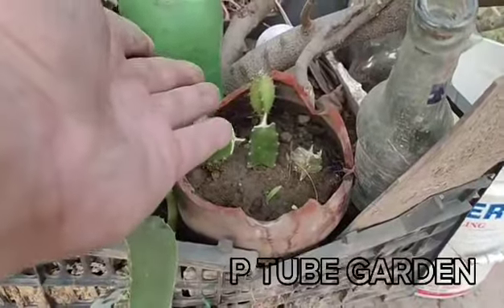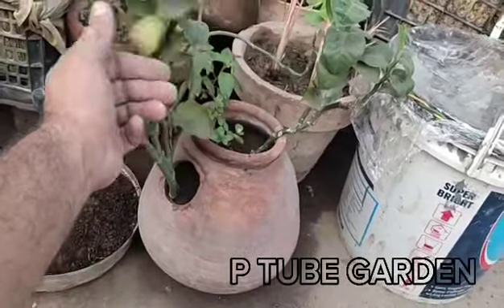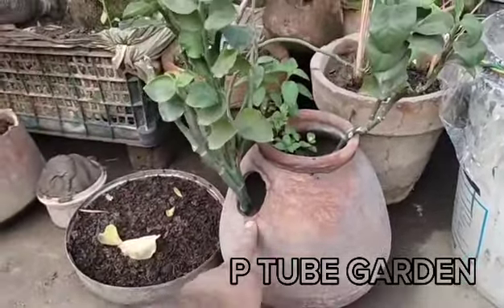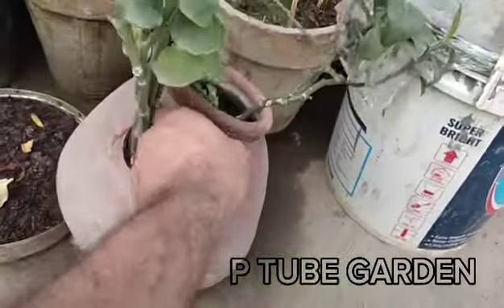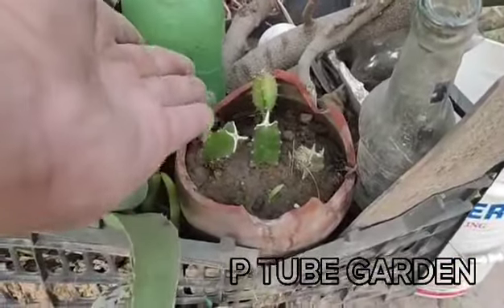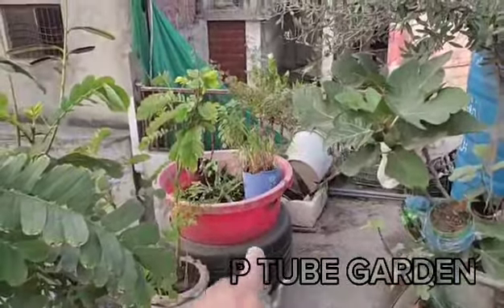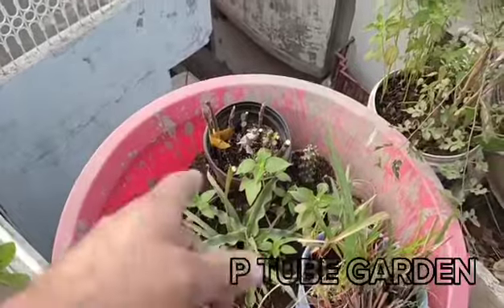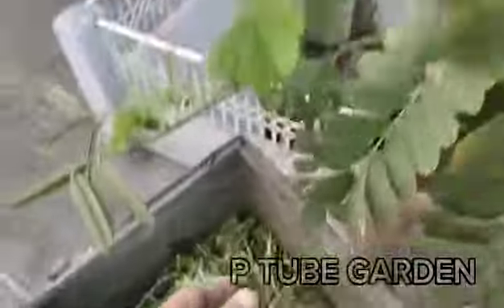USED SPARE THINGS IN AGARDEING AND MAKE YOUR GARDEN COSTLESS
THIS CHANNEL IS FOR EDUCATION PURPOSE I WILL TEACH YOU HOW TO DO GARDENING IN HOME IN EASIEST WAY USED SPARE THINGS IN AGARDEING AND MAKE YOUR GARDEN COSTLESS
FOR MORE DETAIL CONTACT @PTUBEGARDEN#MUTATEDBIRDS
p tube garden and garden center
 ptubegarden
diy garden ideas
garden ideas
gardening
diy garden
grow potatoes in bags of soil have so many tubers
 growing potatoes in bags
 how to grow potatoes in bags
 grow potatoes in bags
 growing potatoes at home
 how to grow potatoes at home
 how to grow potatoes
 grow potato
 potatoes planting
 potato planting in bag
 potatoes plant in bag
 potato plant at home
 potatoes gardening
 potato gardening at home
 potatoes garden
 potatoes many tuber
 potato tuber planting
 potatogardening
 diy
 vegetables
 idea
 recycling
 ey gardening
 grow watermelon
 grow watermelon at home
 grow watermelon at home so easy
 watermelon
 growing watermelon at home
 balcony watermelon planting
 watermelon growing tips
 watermelon growing experience
 how to grow watermelon
 learn how to grow watermelon
 grow vegetables at home
 growing watermelon
 how to grow watermelonsblossom
 diy
 life hacks
 hacks
 diy hacks
 blossom diy
 diy videos
 how to hacks
 arts and crafts
 craft videos
 craft
 gardening tips
 garden hacks
 gardening hacks
 do it yourself
 garden
 garden tips
 vegetable garden hacks
 garden hacks diy
 life hacks
 gardening
 diy
 gardening ideas
 garden ideas
 useful things
 tips
 diy projects
 5-minute crafts
 diy activities
 garden life hacks
 plants
 tricks
 5 minute craft
 craftsbeautiful portulaca (mossrose) planting waterfall garden ideas for small gardens
 gardening
 garden ideas
 diy garden
 beautiful waterfall garden ideas
 creative waterfall garden for small garden
 how to make a waterfall garden grow beautiful portulaca (mossrose)
 diy waterfall garden
 how to make a beautiful garden
 gardeninghack
jamshed khan with gardening
gardening with jamshed kahn
grafting
grafting fruit trees
how to grow fruit plants at home
plants
plant to grow at home
Multi grafting
Grafted plant
fertilizer for plants at home
fertilizer plant
Home Gardening
Fruits
vegetable growing in pot
unique fruit plant
Garden
0Fruits plant to grow at home in pot
Hybrid Fruit Plant in Pot
Fruits plant in pot
Fruits to grow at home in pot
hybrid fruit plant
Grape 0 terrace garden fruit plants
I'm on Instagram as @ptubegarden